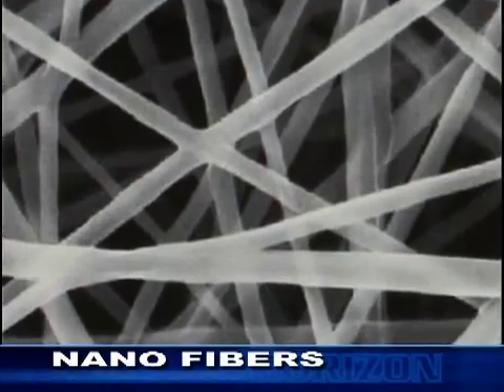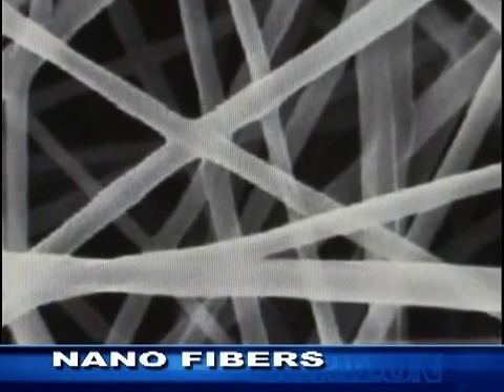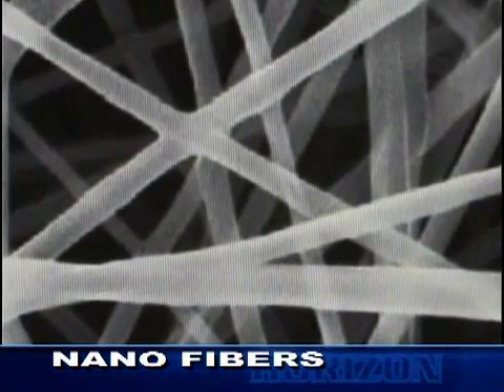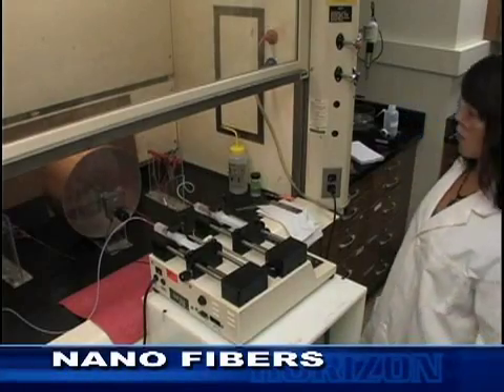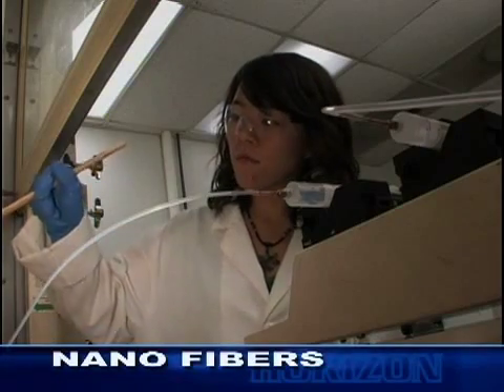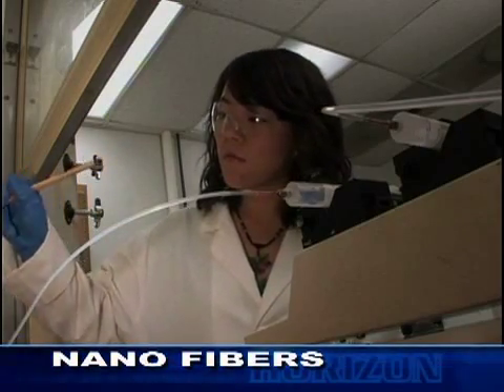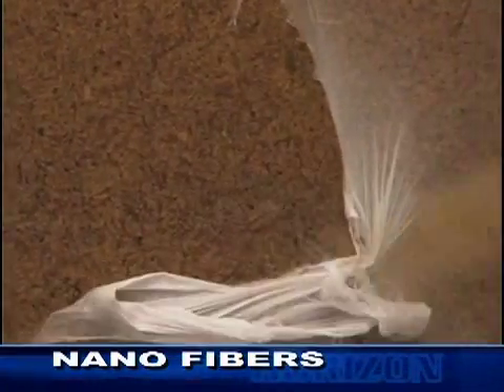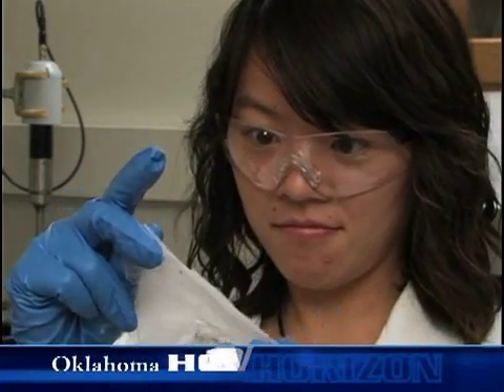Nano fiber wiping up germs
Scientists are searching for new ways to protect our food and the answer may be something as simple as a piece of cloth.  See how nano technology is being used to create a new super wipe.